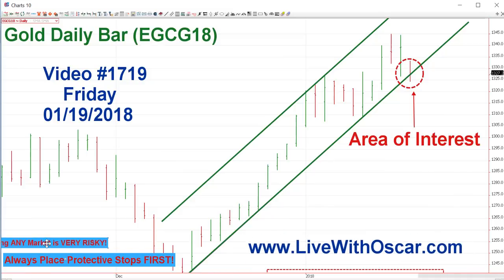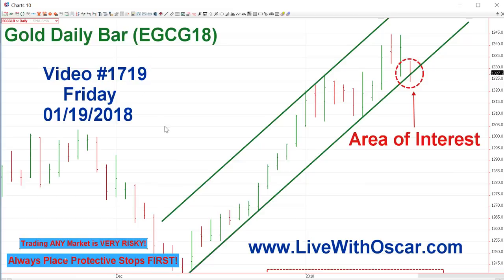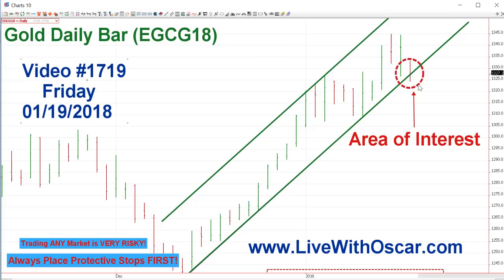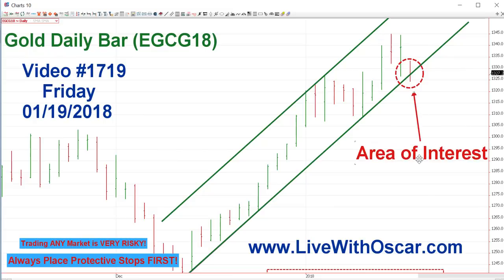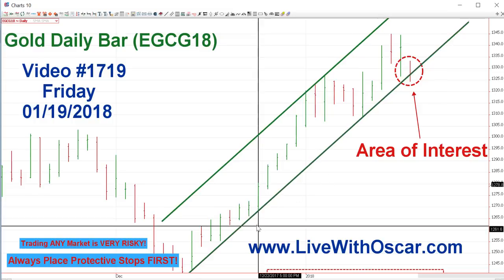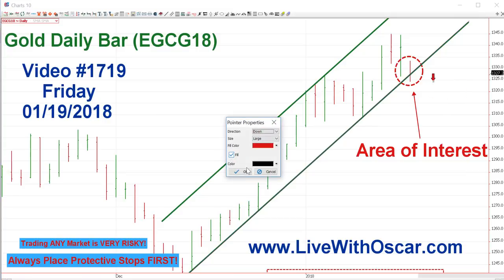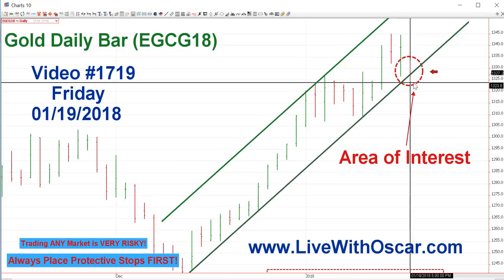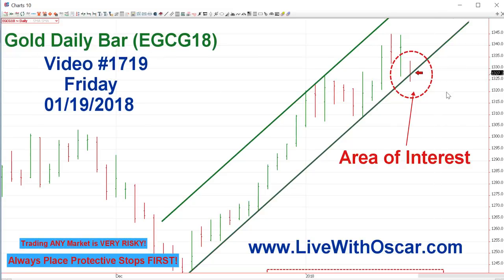Oscar Carboni Says OMNI has been VERY GOOD to OMNIACS Lately. Sell Gold 01/19/2018 #1719